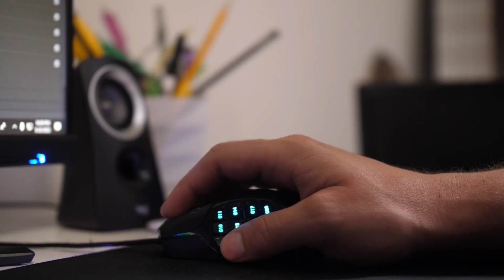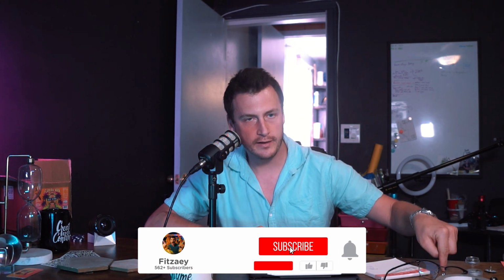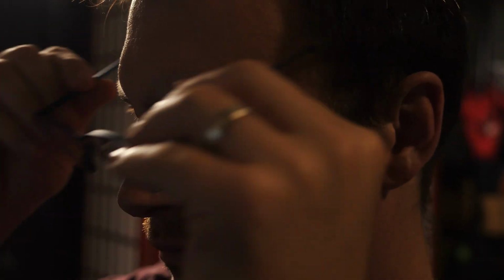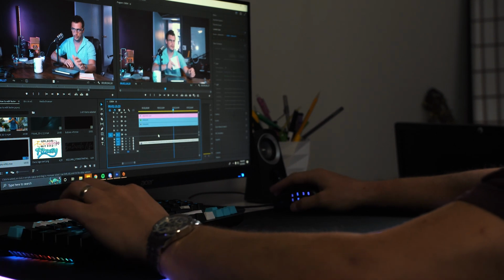7 Tips For Editing Faster And Being More Productive.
7 tips for editing Faster and being More Productive.
How to be more productive while editing is a tough thing for me! So this tips and tricks video is bit different it's very
fast-paced on how to be more productive.

These 7 Tips can help you to get your workflow dialed in.
Editing with ADHD is hard you easily get distracted while editing so here are some tips and tricks to stay in the Zone!

Funny enough this Video is fast paced and faster than I usually would like but it's a new experiment.